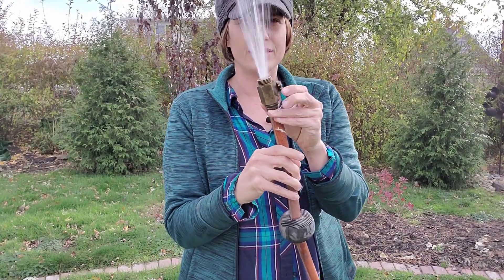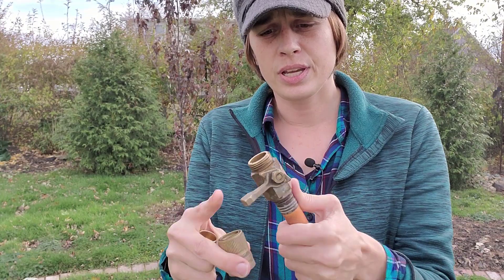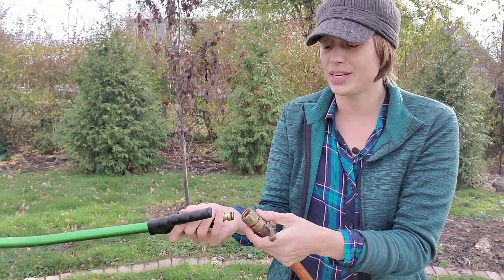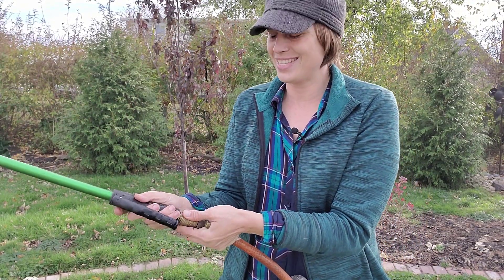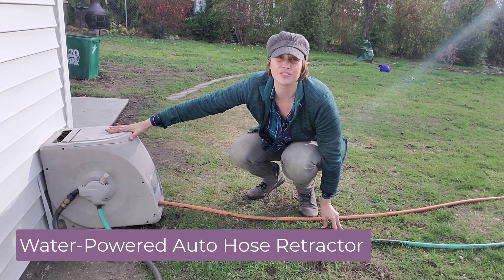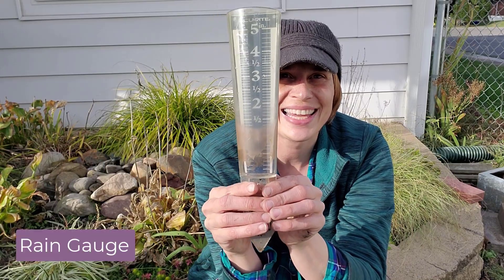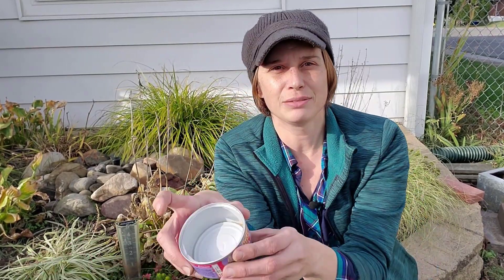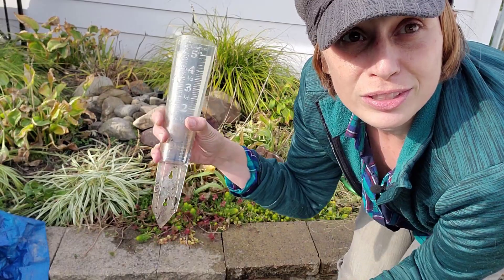5 Watering tools to save time and effort in the garden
These are some simple gardening tools that I use to streamline my watering chores. From shut off valves to quick connects to hose reels, hear about 5 great tools to add to your garden-watering arsenal. Plus, my favorite hack for figuring out how long to water your plants so they get 1" of water per week.

0:35  Hose Shut off Valve
1:05  Quick Connect
5:35  Tree Gator
7:30 Water-Powered Auto Hose Retractor Suncast Hose Retractor (Suncast No-Crank 100 ft. Enclosed Hose Reel RSB100D)
9:40  Rain Gauge
11:10 Watering Hack

Product Links
HQMPC Brass Shut Off Valve
HQMPC Brass Quick Connect
Tree Gator Tree Watering Bag
Suncast Hose Retractor (they don't make mine anymore but this one works with a rechargeable battery and foot pedal)
Rain Gauge